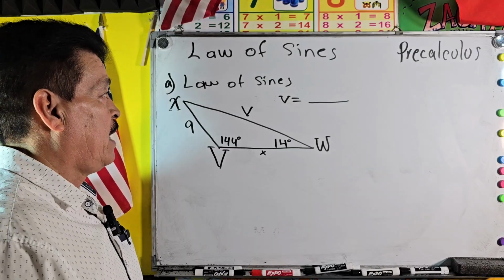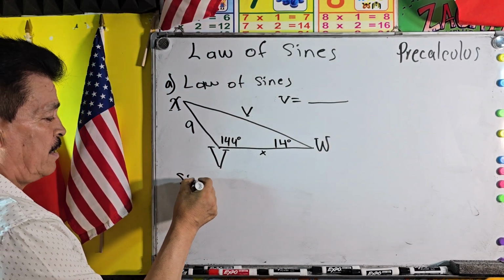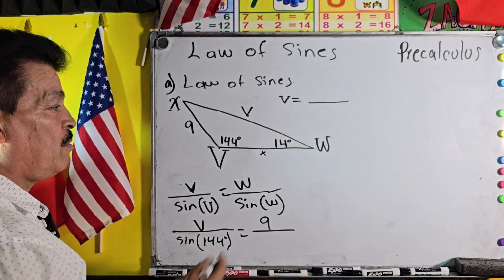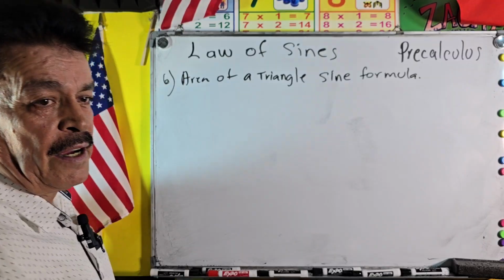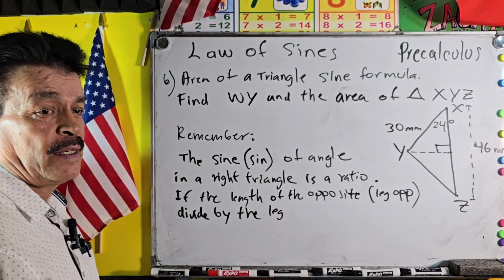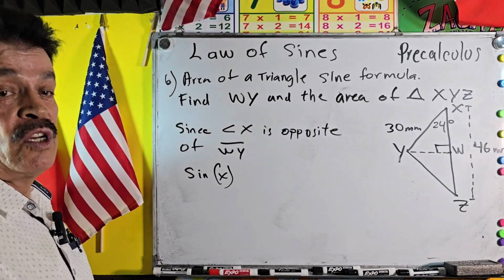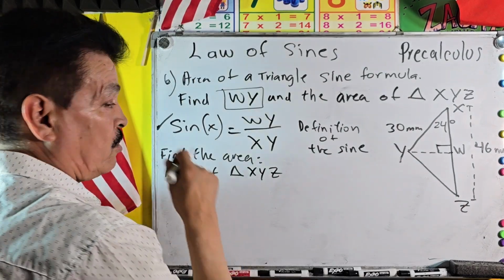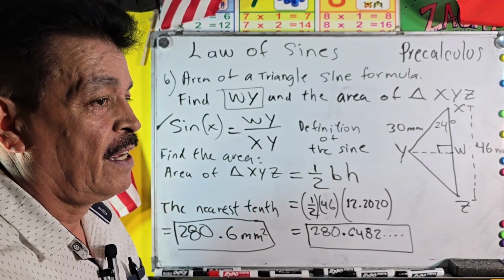LAW OF SINE AND SINE FORMULA AND AREA FORMULA FAST PRECALCULUS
MASTER THE LAW OF SINES FAST!

The Law of Sines is one of the most powerful tools in Trigonometry and Geometry, allowing us to solve non-right triangles with ease. In this class, you will learn how to use the relationship between the sine of an angle and the length of the opposite side to find missing sides and angles. Whether you’re studying for Geometry, Precalculus, or preparing for College Algebra, this lesson gives you the foundation to solve real-world applications involving triangles.

We also connect the Law of Sines to the Area of a Triangle using the Sine Formula, which states that the area can be calculated using:

\text{Area} = \frac{1}{2}ab\sin(C)

Examples:

Law of Sines: If , , and , then

\frac{a}{\sin A} = \frac{b}{\sin B} \Rightarrow \frac{12}{\sin 30^\circ} = \frac{b}{\sin 45^\circ} \Rightarrow \frac{12}{0.5} = \frac{b}{\frac{\sqrt{2}}{2}} \Rightarrow 24 = \frac{b}{0.707} \Rightarrow b \approx 16.97

Area with Sine:
If , , and , then

\text{Area} = \frac{1}{2}(8)(10)\sin 60^\circ = 40\left(\frac{\sqrt{3}}{2}\right) \approx 34.64